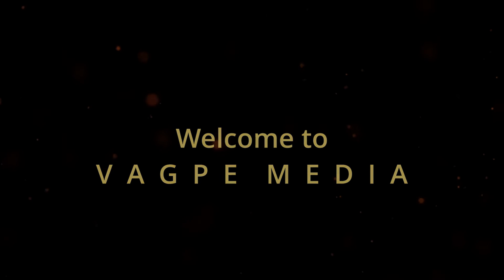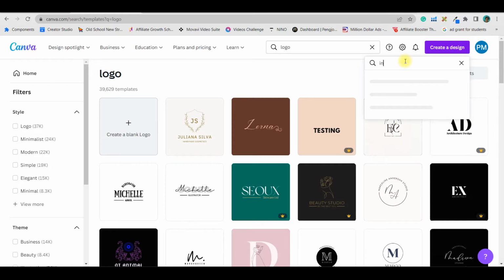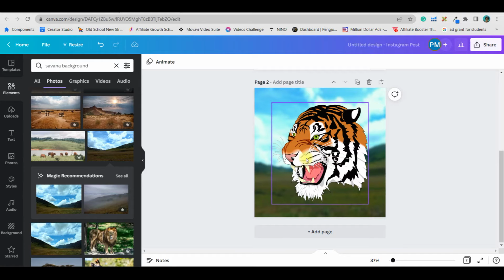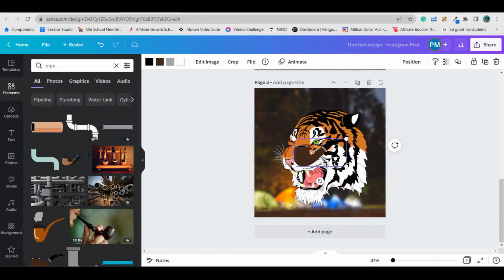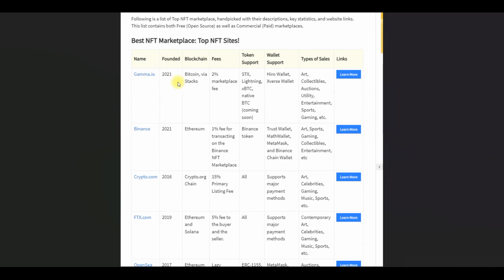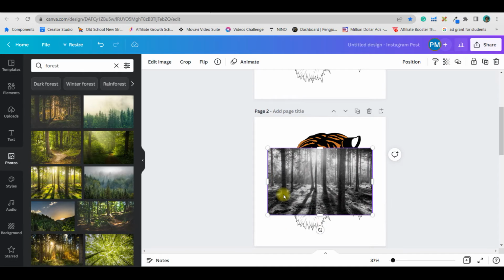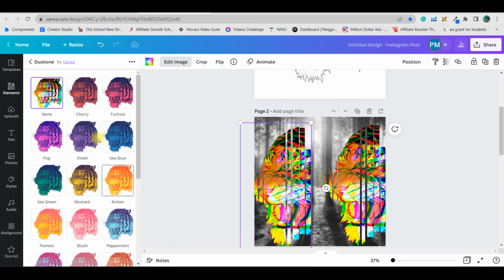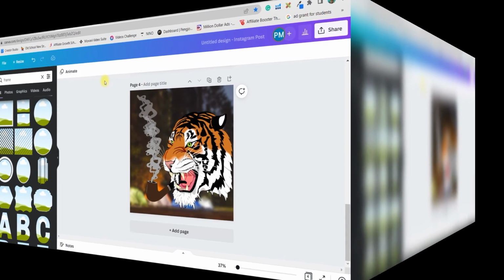How To Create NFT Collection With Canva for FREE | NFT Art Generator Using Canva-2022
In this video, I show you How you can create your own NFT with Canva.com for Free with the Easy to Following steps in 2022. Canva.com is an Amazing platform where you can create your own landing page, presentations, NFTs, posts and MUCH MORE for Free.

I will explain step by step how to make YouTube shorts in Canva, for you to get x 10 more views to your channel. This is a very easy process involving uploading, resizing, cropping and editing existing videos for YouTube shorts.

Timestamps
0:00 Video starts
0:05 About The Tutorial (How To Create NFT Collection With Canva for FREE )
0:44 Tip1 NFT Rules
1:42 Tip2 NFT Selling Platforms
1:52 Tip3 Select the Ratio of Template
2:19 Tip4 Select the Niche & Design NFT
7:51 Tip5 Where to Sell NFTs
9:49 Tip6 Create Trippy Effect in NFT
13:58 Tip7 Share/Download
14:38 Subscription Appeal

WHO I AM:
Greetings from Poulami. Here I am with more than 11 years of corporate experience across varied industries and multinational chains and companies. I left my job after being gifted with my little princess in 2018. I have been nourishing my passion for Graphic Design since my college days and only after my daughter was born, did I get an opportunity to get completely involved in my love. Therefore I created this channel where I learn constantly and try to share my learning with my incredible audience. It is indeed an extraordinary and ever-fulfilling journey for me post-corporate life. I could touch people's lives by adding meaning and value and helping them in their respective journeys through graphic designing and video editing.

-Poulami